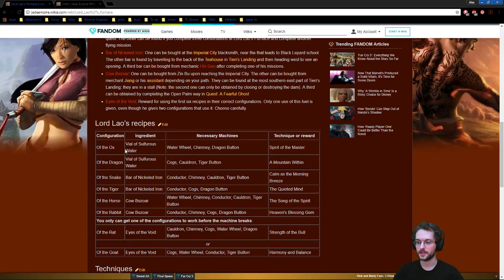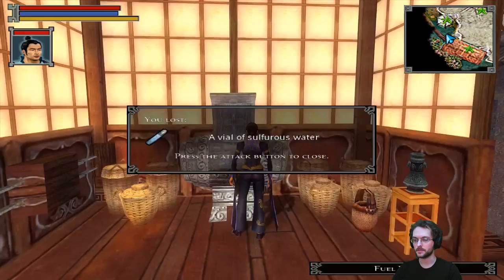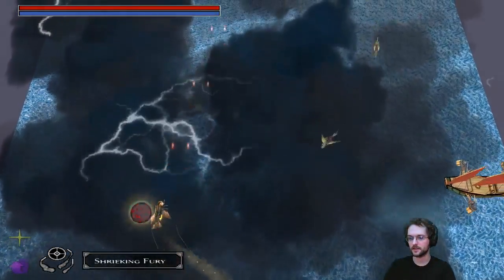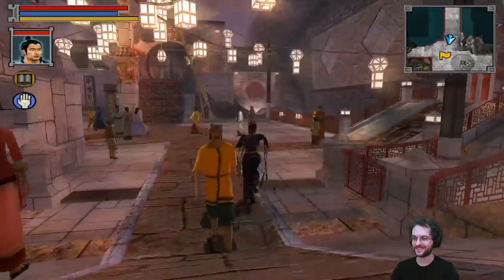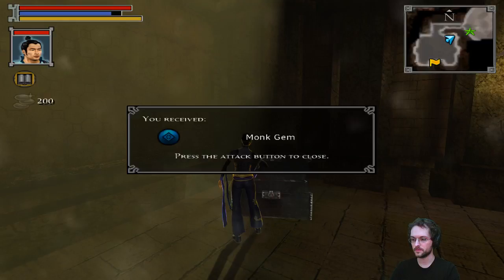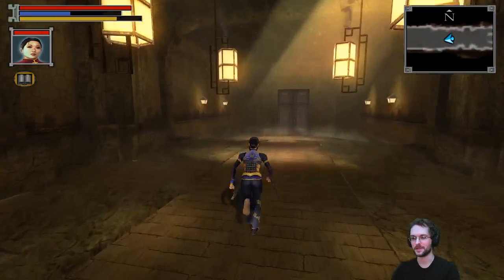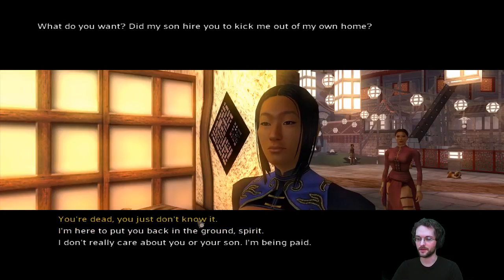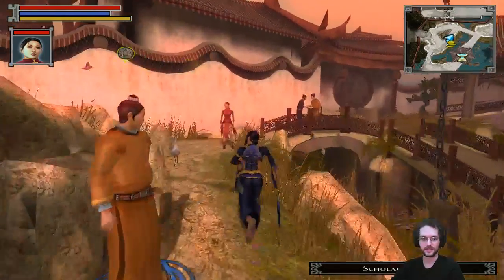Jade Empire (14)